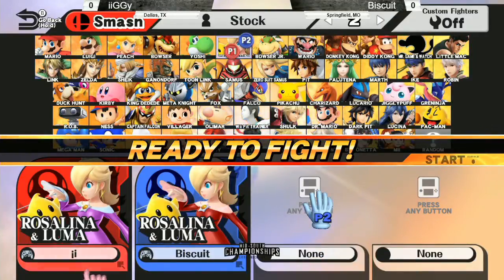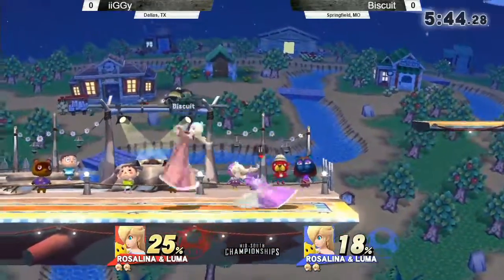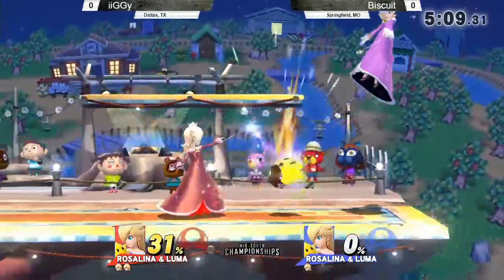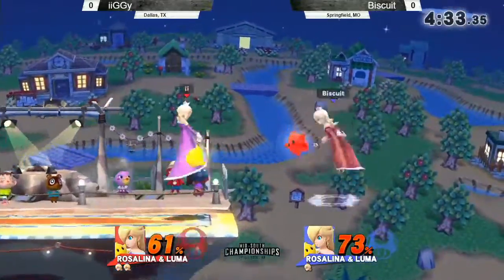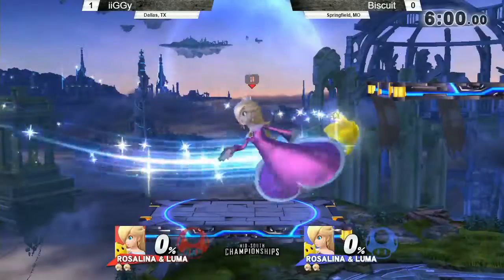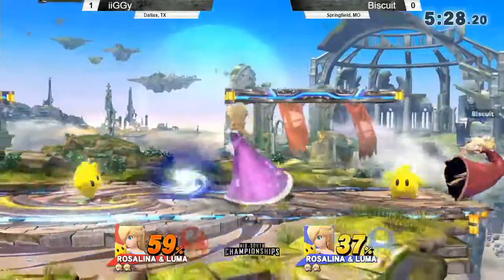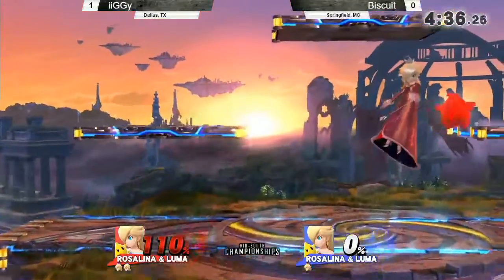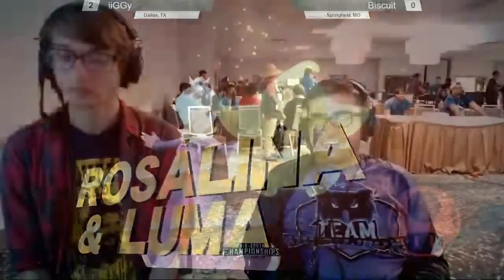MSC16-iiGGy (Rosa) VS Biscuit (Rosa)-Pools-Smash 4-WiiU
MidSouth Championship is a regional in Arkansas! Streamed by Team DRX. Including players from Tennessee, Mississippi, Texas, Alabama, Louisiana, and, of course, Arkansas.

Interested in getting involved in the Memphis scene? For local tournament info and up to date discussion with other players in the scene be sure to join our facebook group